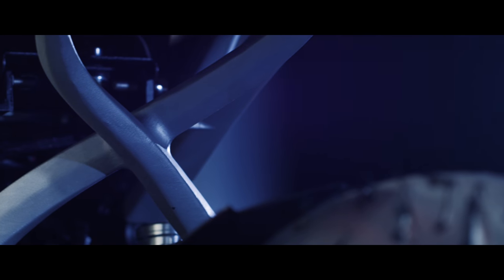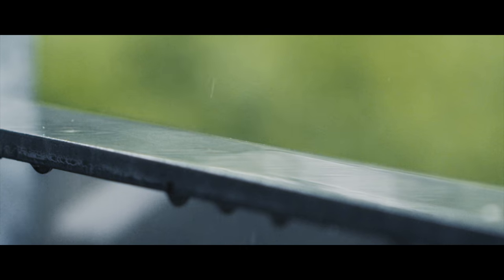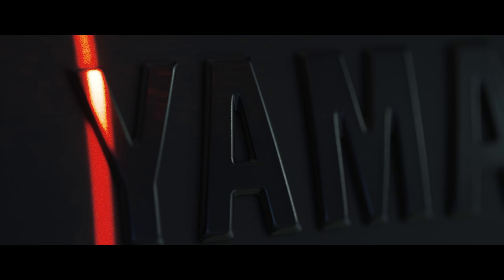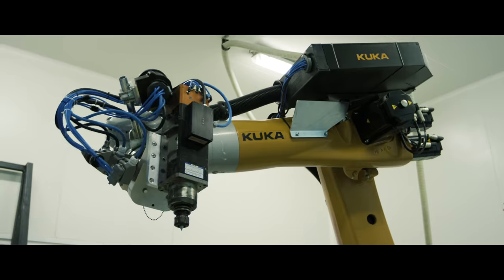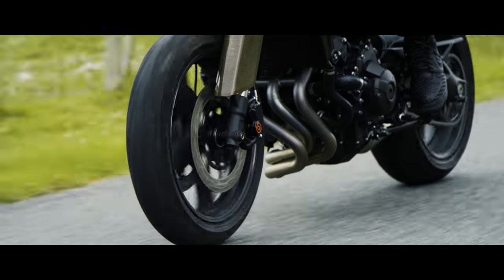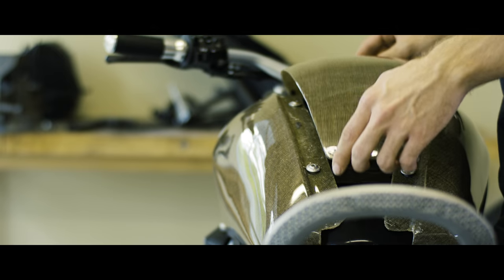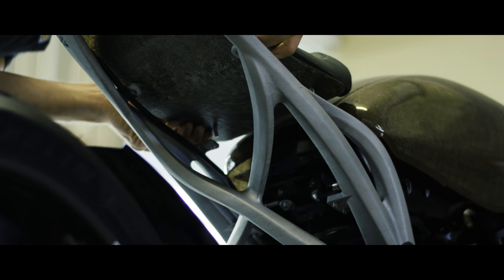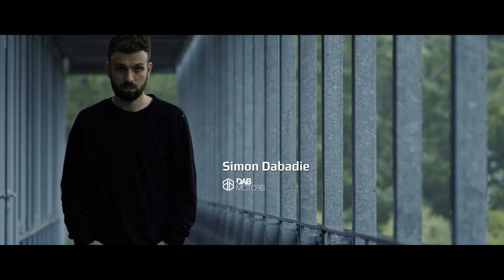Yamaha Yard Built - XSR900 'The ALTER' by Dab Motors (FR)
Biarritz is famous for its laid-back approach to life, beautiful beaches and stunning scenery which have made it a prime location for holiday makers for decades and more. But Dab Motors, based in the Basque Coast city, has turned his back on relaxed and is throwing himself and his Yamaha XSR900 head first into the future. With cutting edge design techniques and state of the art craftsmanship, he has produced something straight out of the next century: The ALTER.